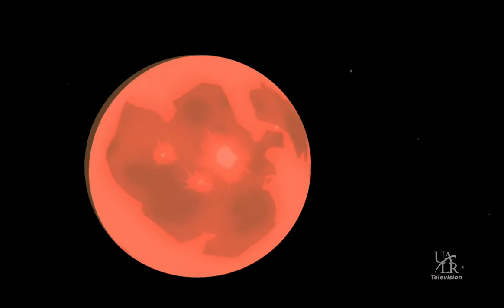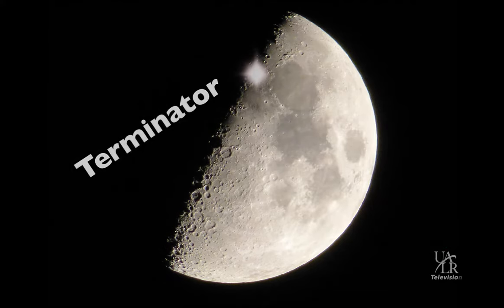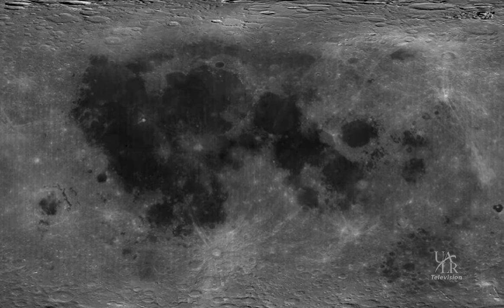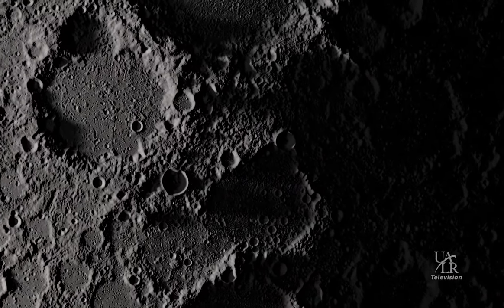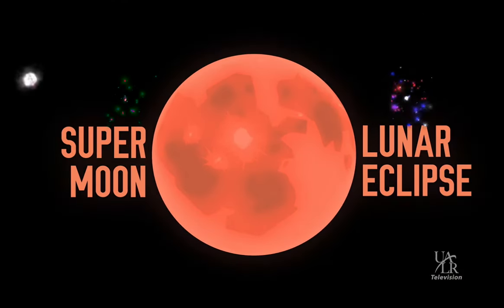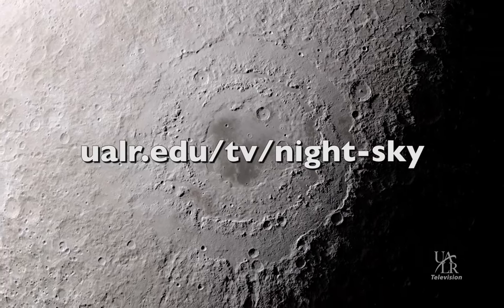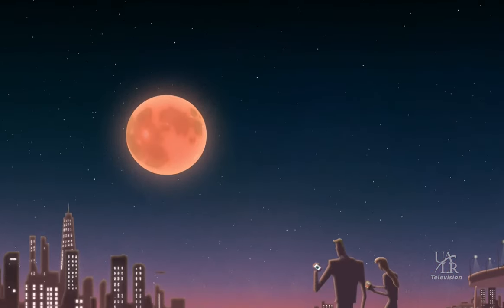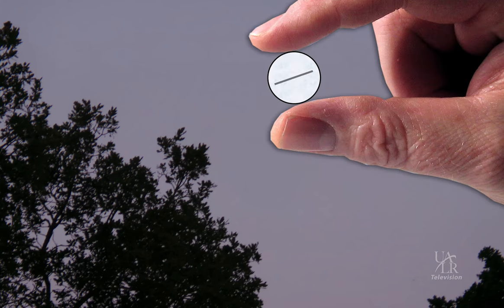The Night Sky - In Celebration of the Moon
Darrell Heath of the UALR College of Arts, Letters, and Science explores two lunar events this month, including the harvest supermoon on September 27th!